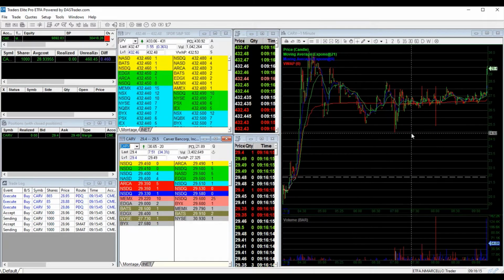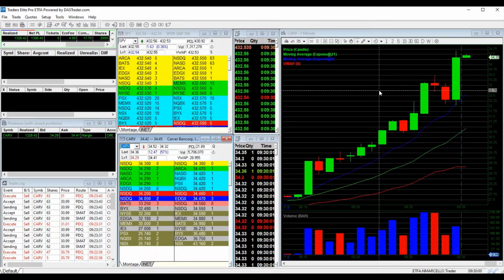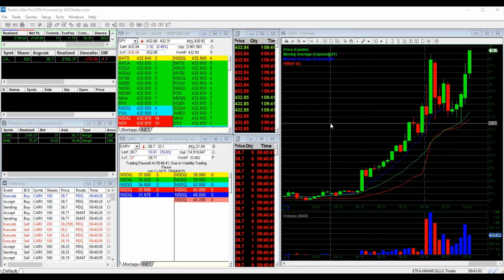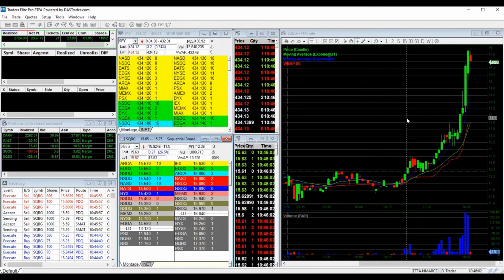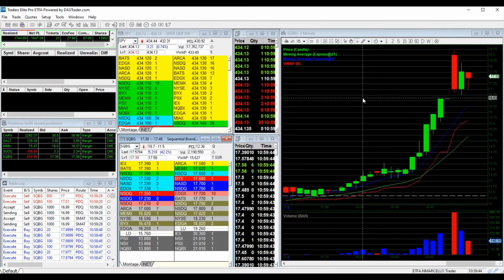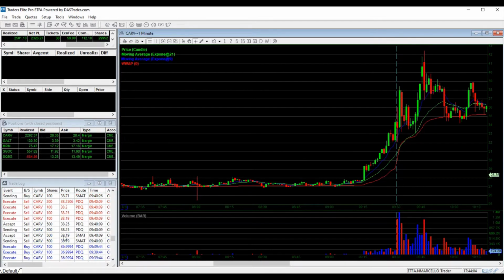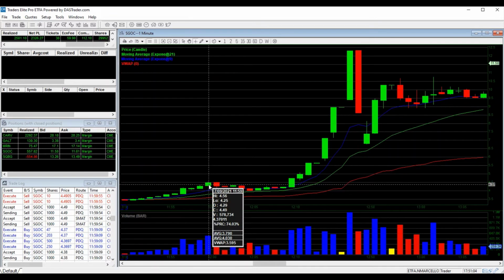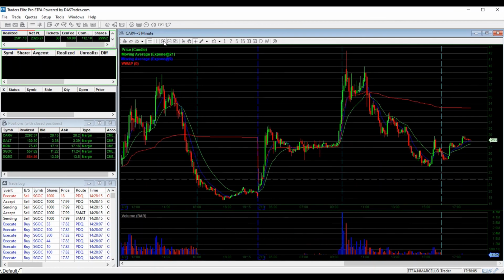Small Account Challenge DAY 24 +2,300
Stocks Traded
CARV
GALT
MRIN
SGOC
SQBG